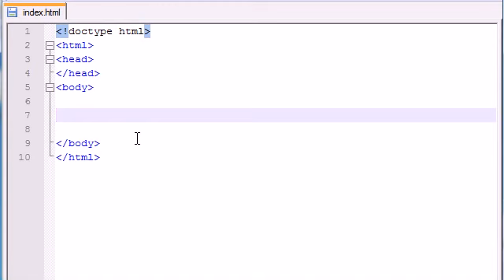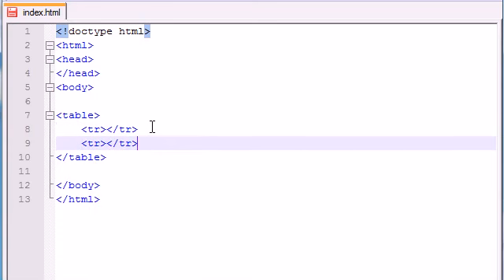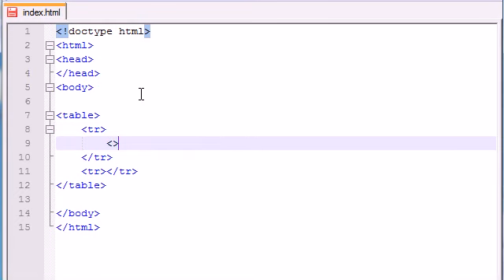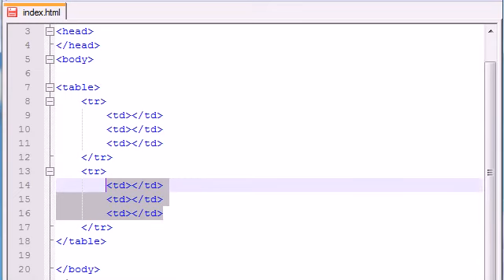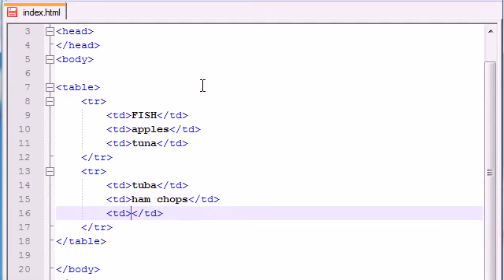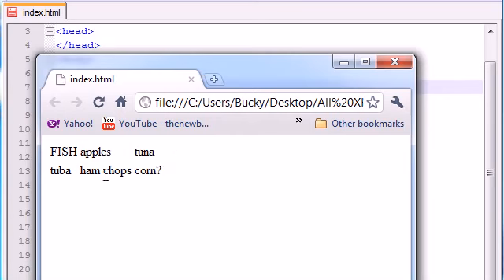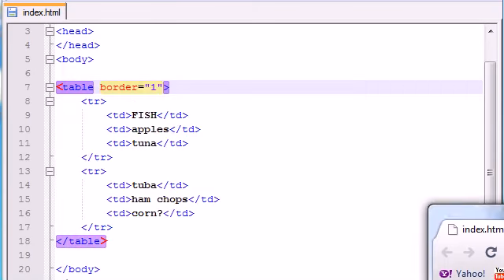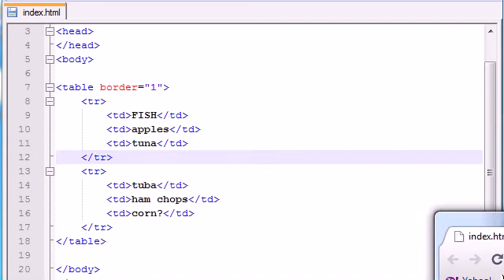XHTML and CSS Tutorial 11 Tables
Learn to create the tables in html